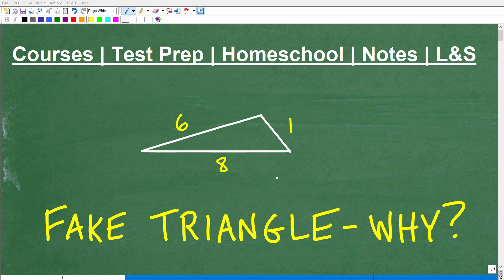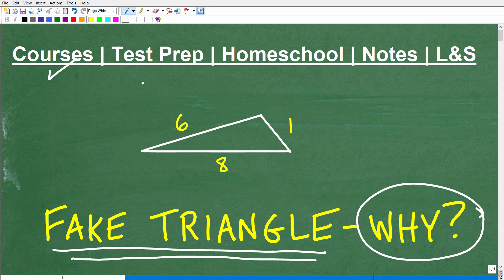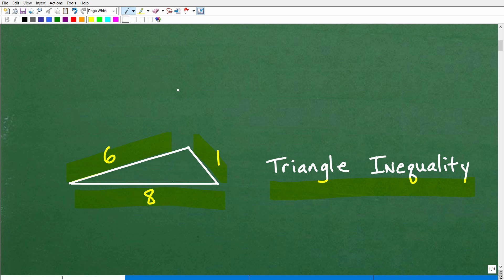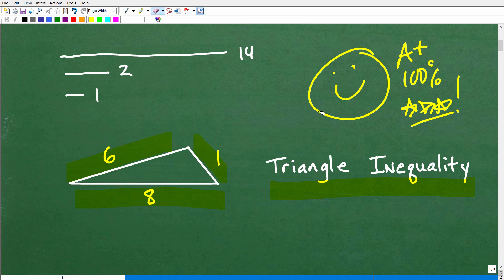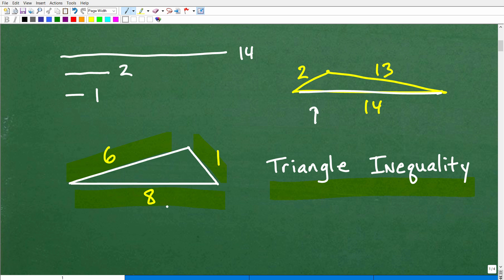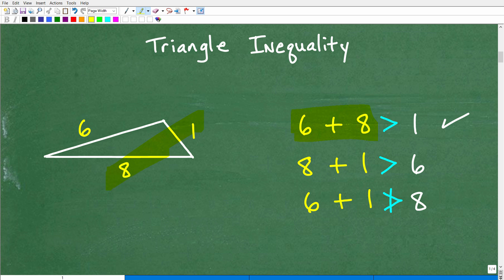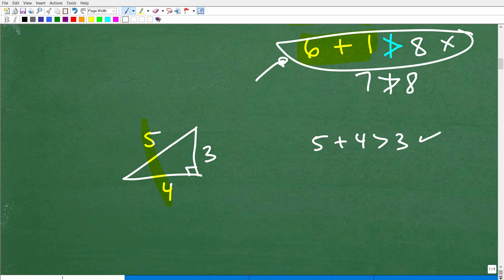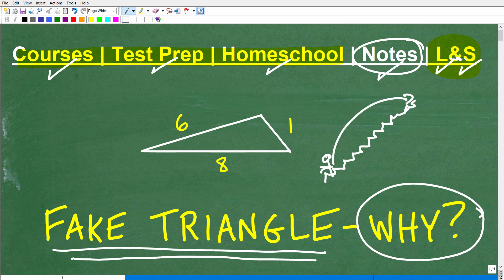This triangle is impossible – do you know why?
How to use the triangle inequality to determine if a figure is a triangle.